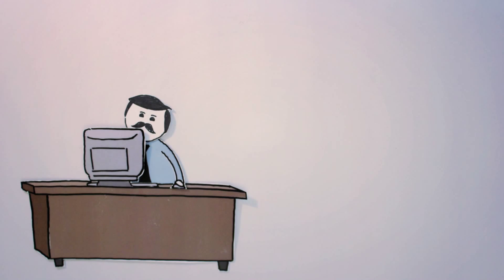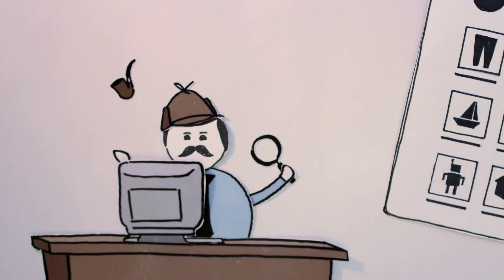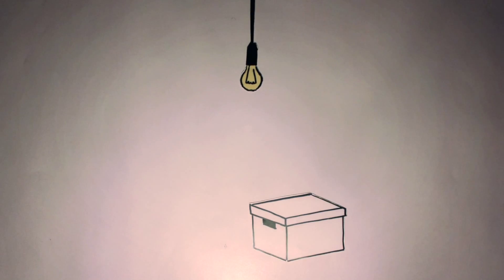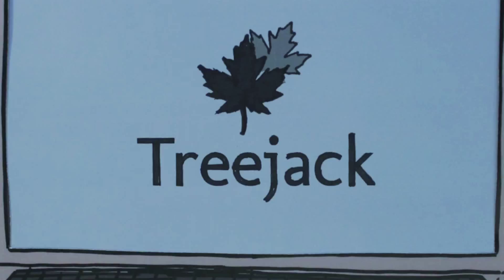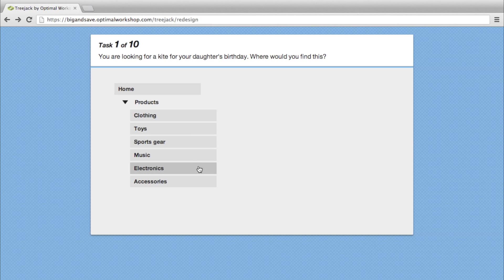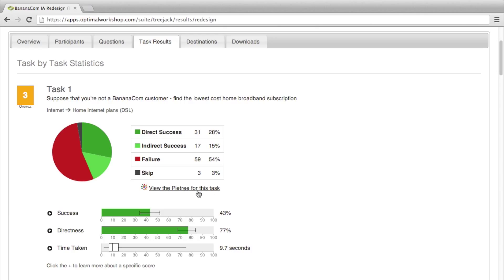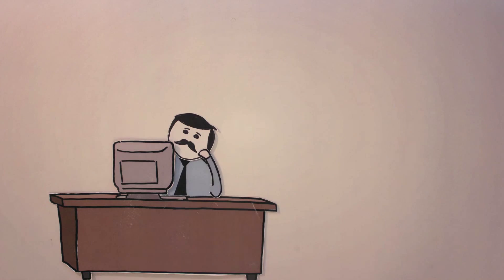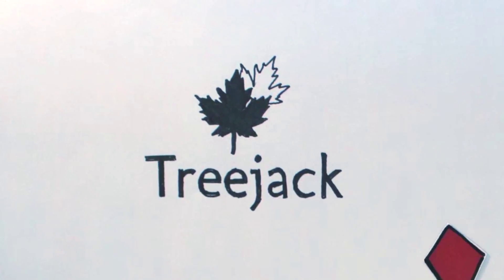Tree Testing: Treejack - Optimal Workshop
Tree testing is a usability technique for evaluating the findability of topics in a website. It’s also known as ‘reverse card sorting’ or ‘card-based classification’.

Treejack is our online tree testing tool that will help you understand where, and why users get lost in your content, without the distractions of navigation aids and visual design.

Follow this link to learn more about Treejack and how tree testing can help you validate your information architecture